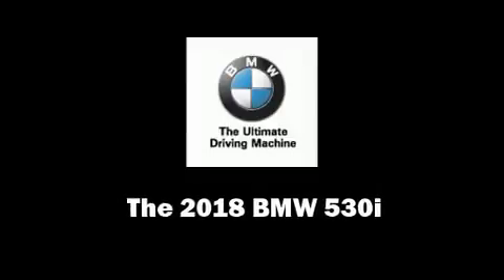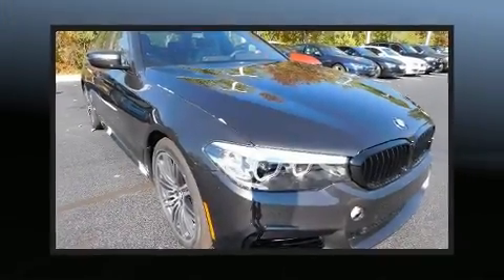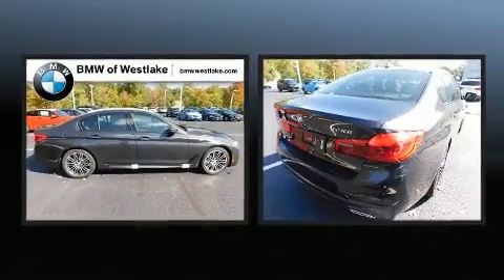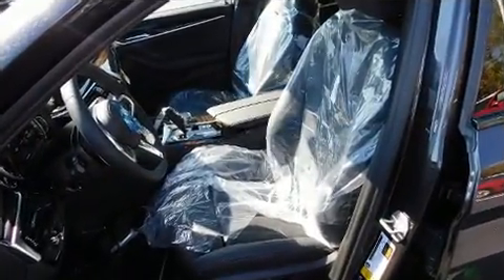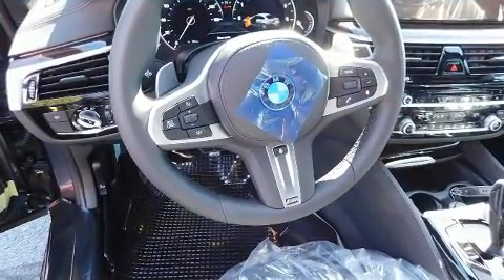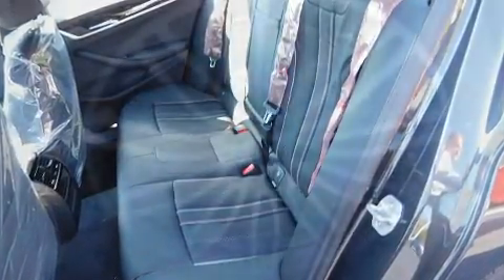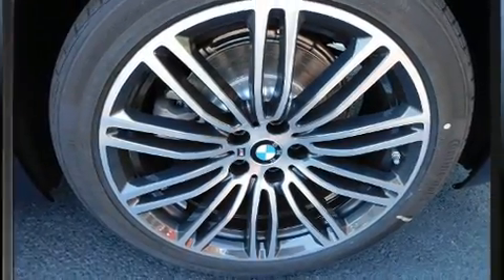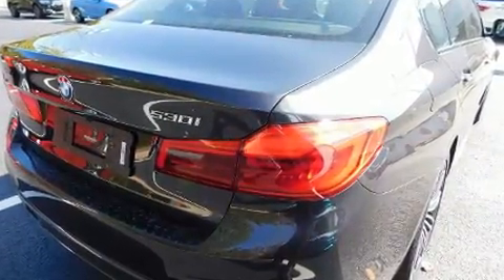2018 BMW 5 Series 530i xDrive in Westlake, OH 44145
The 2018 The BMW 530i This 4 door, 5 passenger sedan stands out among competitors in its class! Under the hood you'll find a 4 cylinder engine with more than 200 horsepower, and all wheel drive keeps this model firmly attached to the road surface. Well tuned suspension and stability control deliver a spirited, yet composed, ride and drive The engine breathes better thanks to a turbocharger, improving both performance and economy. BMW prioritized practicality, efficiency, and style by including: power trunk closing assist, a power seat, a trip computer, automatic dimming door mirrors, front dual-zone air conditioning, heated door mirrors, and much more. For drivers who enjoy the natural environment, a power moon roof allows an infusion of fresh air. BMW also prioritized safety and security with features such as: dual front impact airbags, head curtain airbags, traction control, brake assist, ignition disabling, an emergency communication system, and 4 wheel disc brakes with ABS. This car was designed with safety in mind, allowing you to drive with even greater assurance. We know that you have high expectations, and we enjoy the challenge of meeting and exceeding them! Stop by our dealership or give us a call for more information.